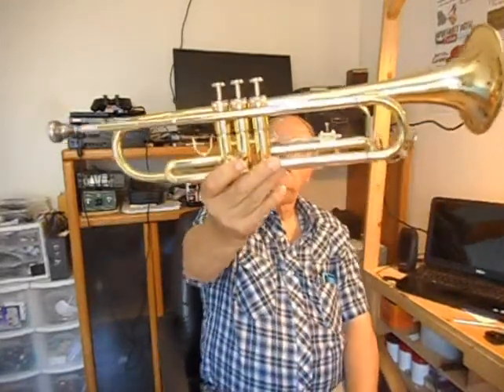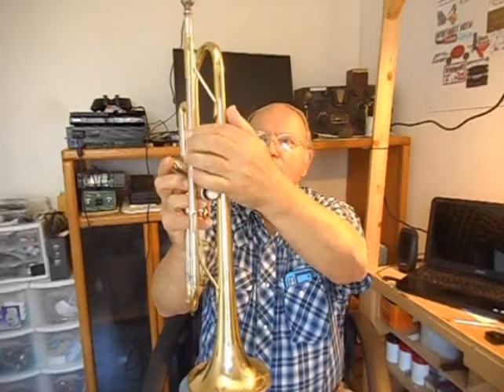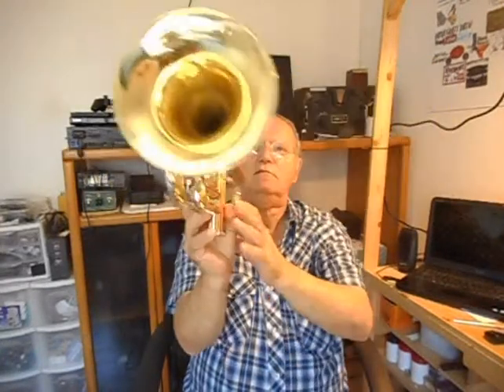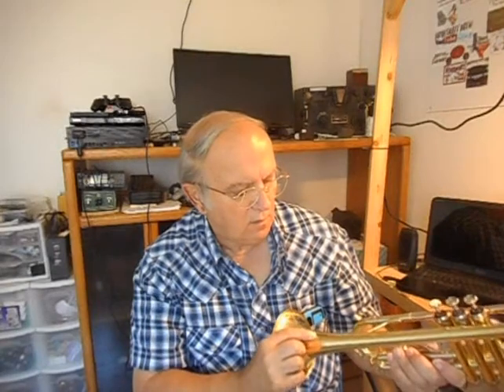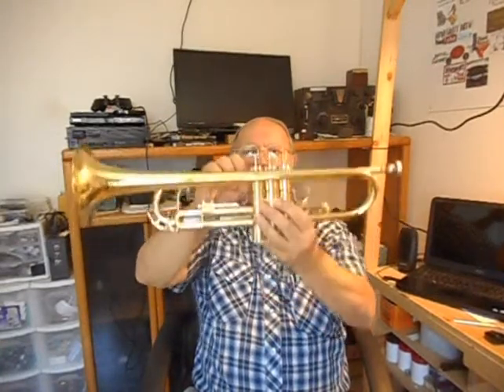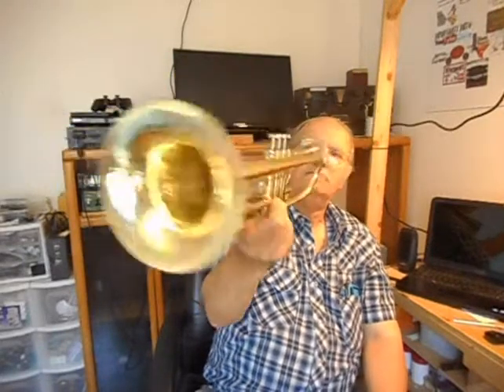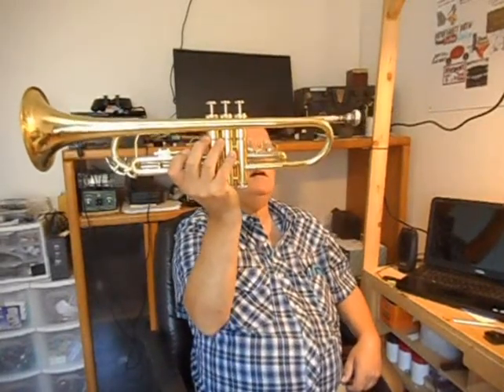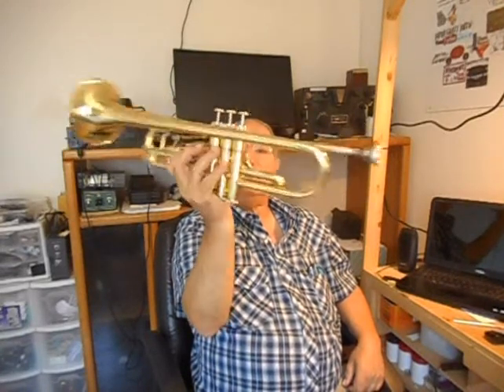Roy Benson $5 Garage sale Trumpet is Fixed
In this video I show you the Roy Benson Trumpet my brother Ron got at a garage sale for $5 that was bent up and barely working used my video camera after he got it to show the rocks inside it and a Nerf projectile in it as well. All have been removed the broken solder joints have been re-soldered and I show you yes it does play. I have never used a trumpet before but I do play it.